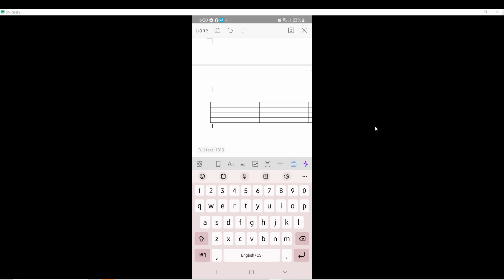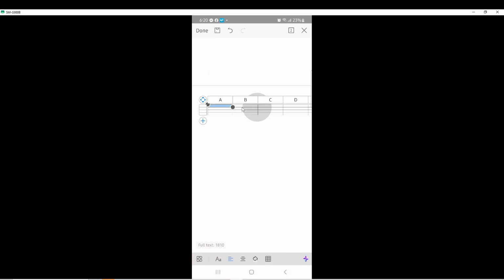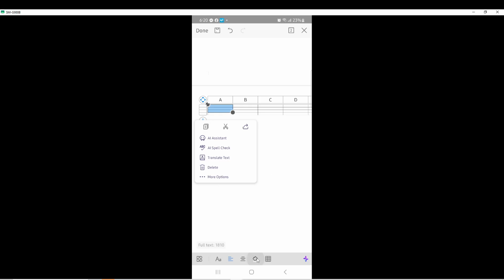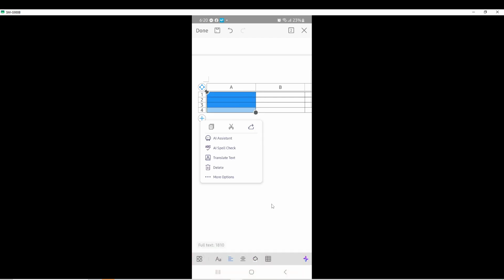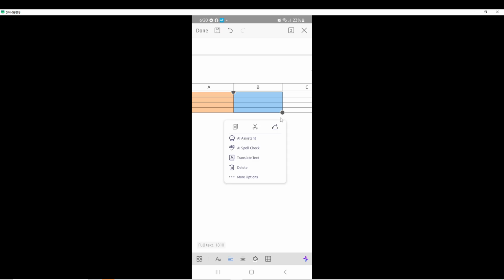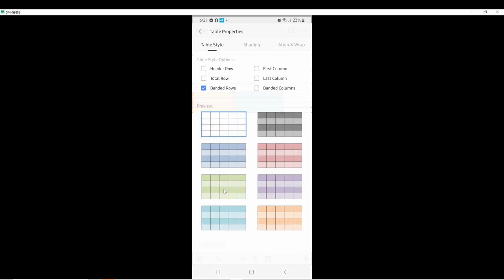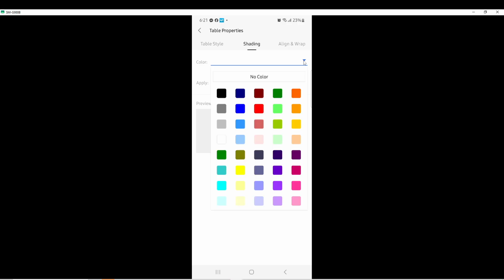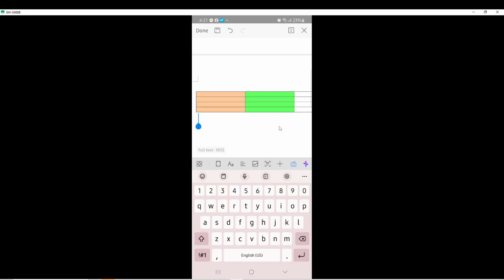How To Highlight Table Rows & Columns In WPS Office Mobile [2026 Guide]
In this comprehensive guide, you'll discover the simple yet effective techniques to highlight table rows and columns in WPS Office Mobile. Whether you’re a student, a professional, or just someone looking to enhance your document presentation, this video covers everything you need to know. We’ll walk you through the steps to make your data stand out, ensuring your work is both visually appealing and easy to read.

By the end of this video, you’ll be equipped with the skills to elevate your tables in WPS Office Mobile.